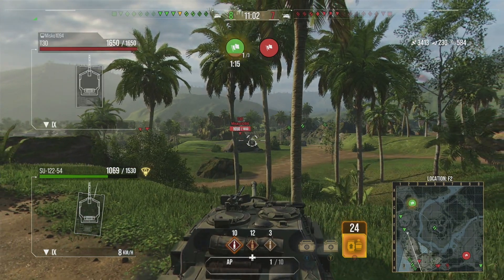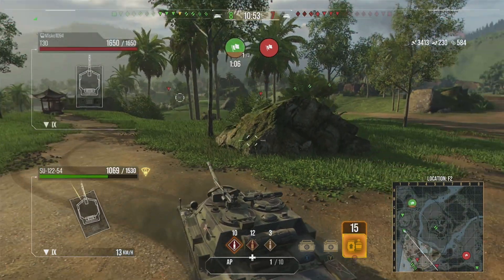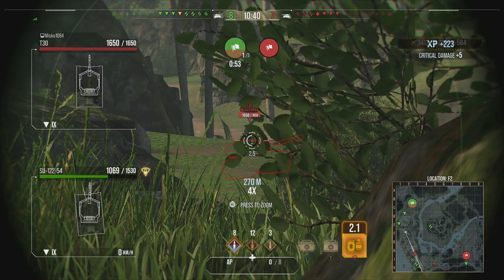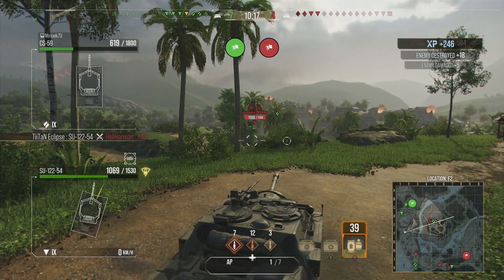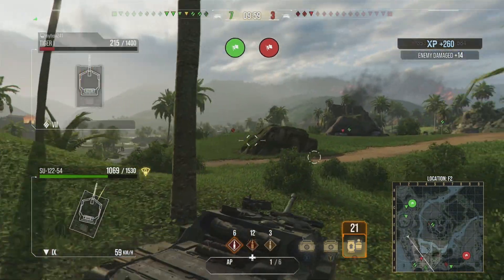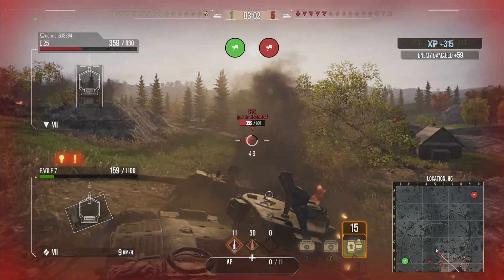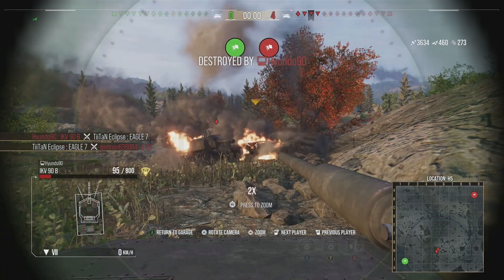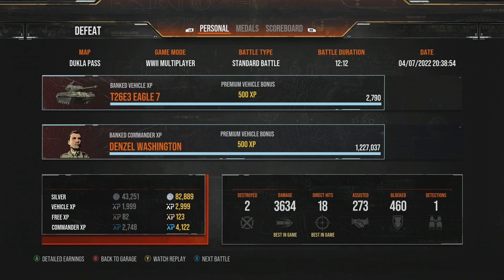Double YOUR XP NOW!! World of Tanks Console Tips - Wot Console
World of tanks console new season update news for new wot console update new premium in wot ps4 and wot xbox one console world of tanks versions!

A wot console update news and wot news for console world of tanks modern armor in wot ps4 and wot xbox one new update!